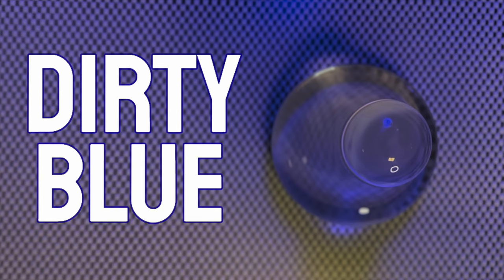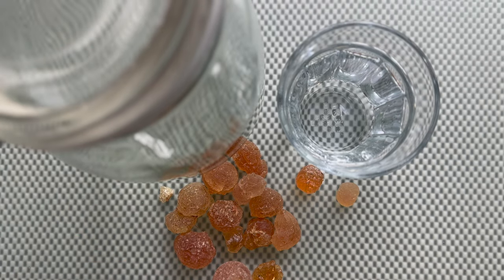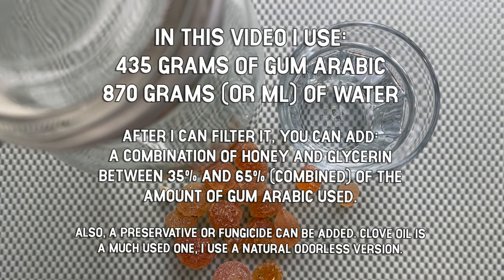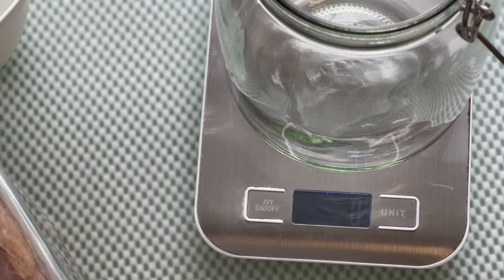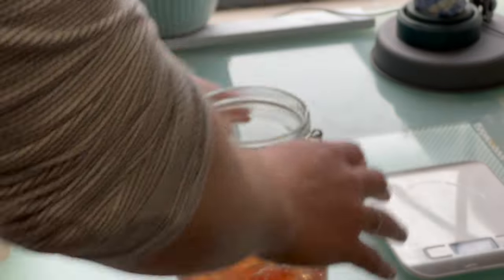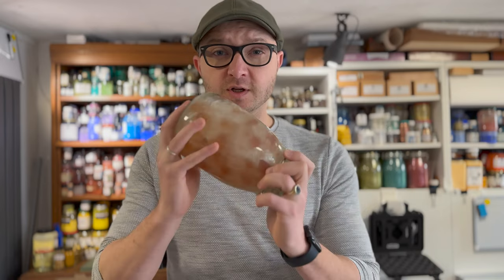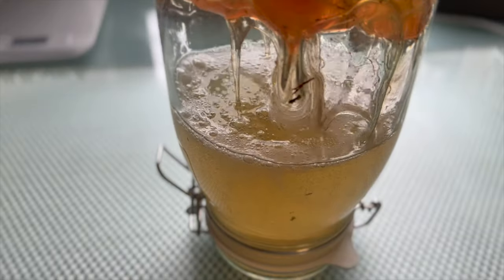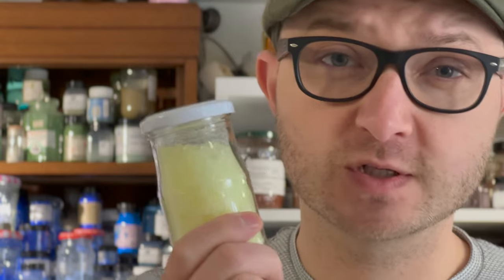Part 4: Making your own watercolor paint and ... The binder (1/2)